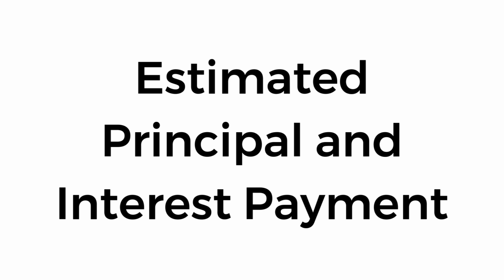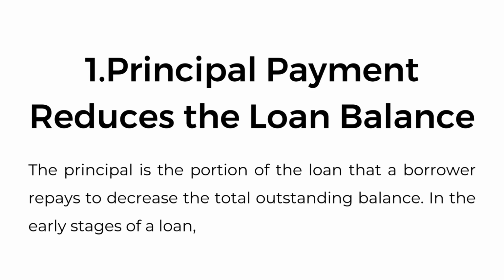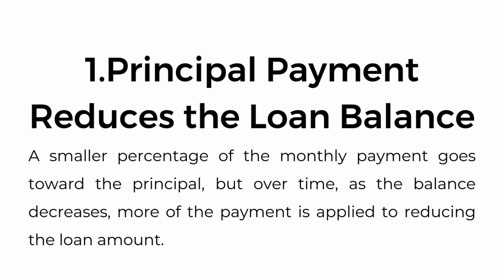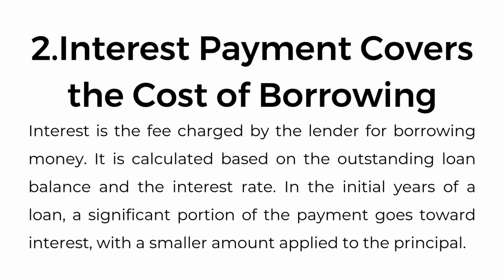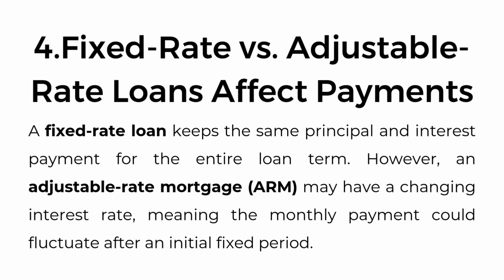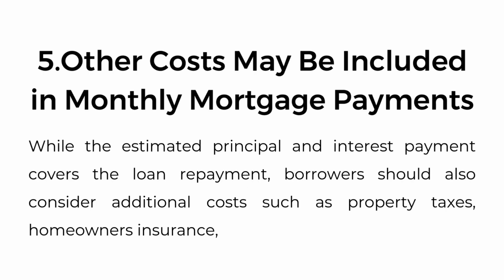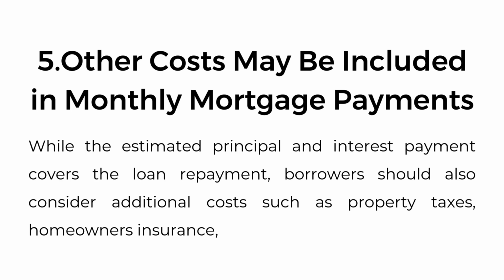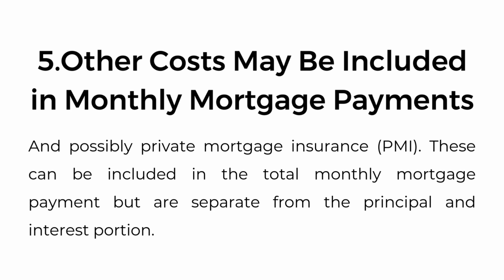Estimated Principal and Interest Payment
In this video, we break down estimated principal and interest payments for loans, particularly mortgages. Learn how your monthly payment is divided between principal, which reduces your loan balance, and interest, which covers borrowing costs.

00:00 Introduction
00:24 1. Principal Payment Reduces the Loan Balance
00:43 2. Interest Payment Covers the Cost of Borrowing
01:01 3. How to Calculate Estimated Principal and Interest Payment
01:15 4. Fixed-Rate vs. Adjustable-Rate Loans Affect Payments
01:33 5. Other Costs May Be Included in Monthly Mortgage Payments
01:56 6. Loan Term Impacts Monthly Payment Amount